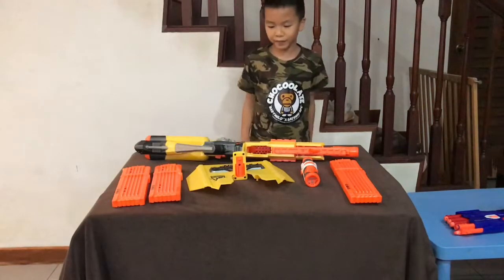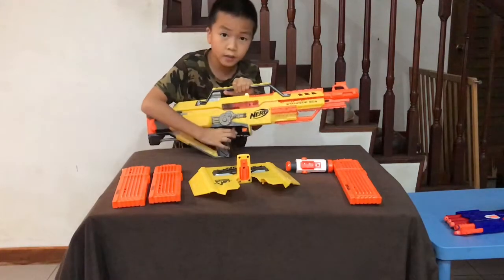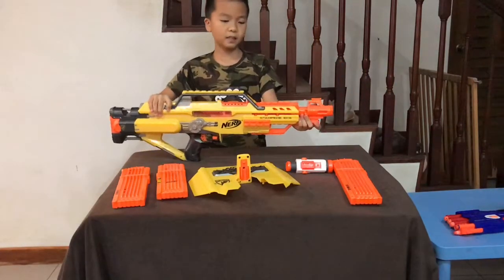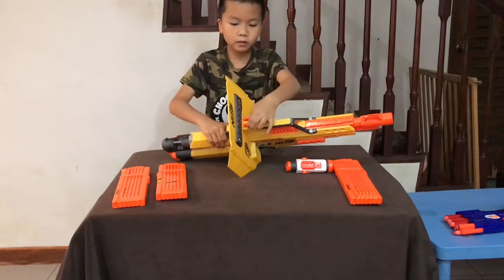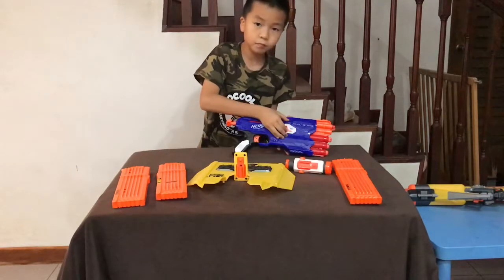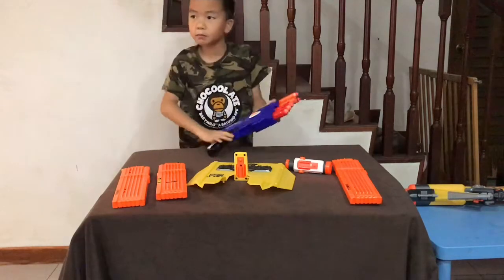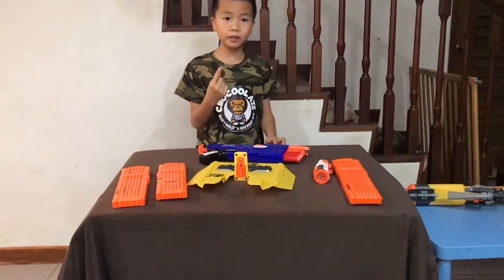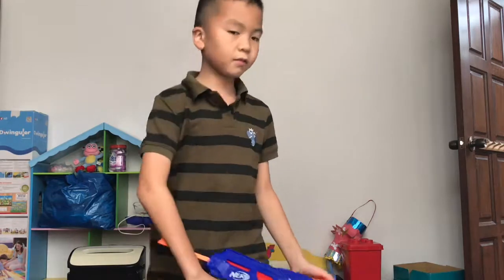Nerf Stampede ECS and Dual Strike Showcase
Hi everyone. This is my 2nd episode of John John Toys Reviews. In this episode, I will cover one of my favourite awesome nerf gun - the Stampede ECS and Dual Strike. Watch the video to learn more.